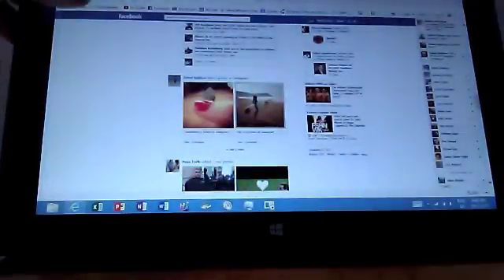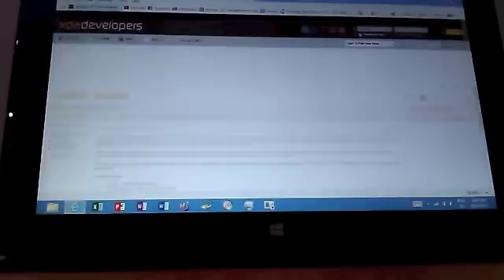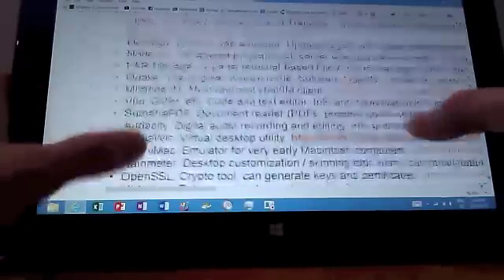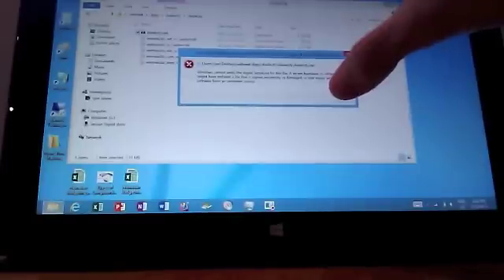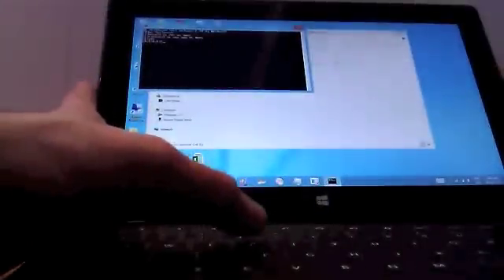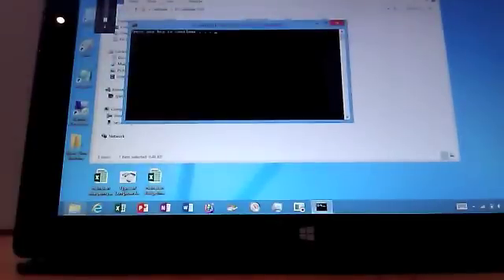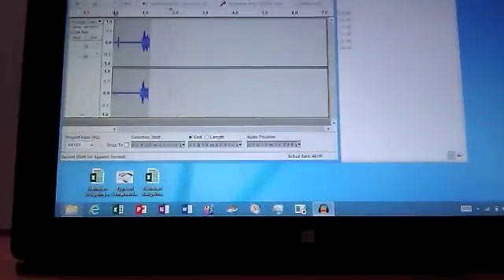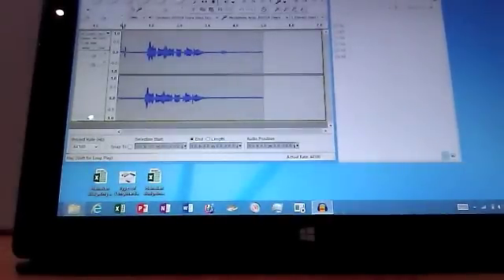How To Run Audacity on Windows Surface RT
Note. One can record without Audacity. Just use One note application which is included on the desktop mode. Their is a setting for recording audio notes.